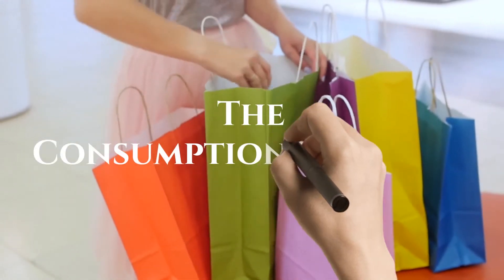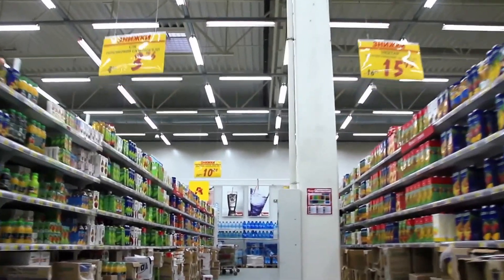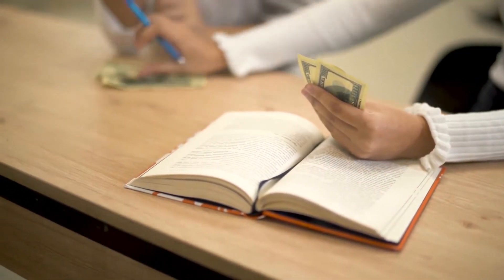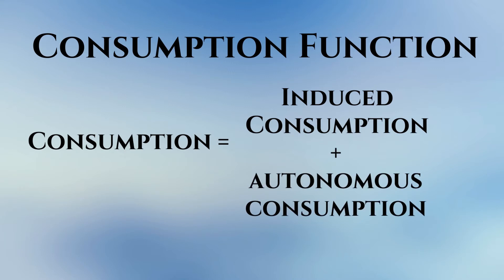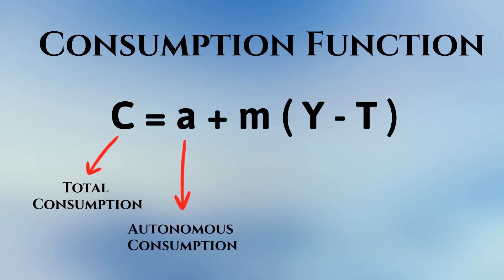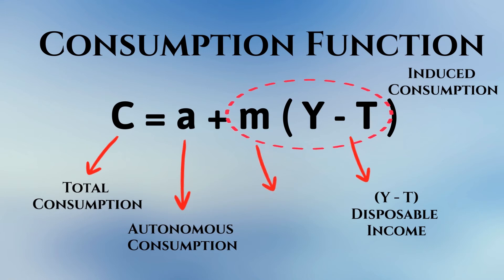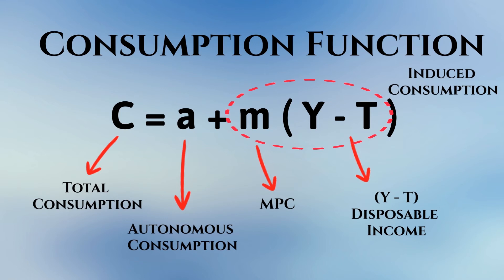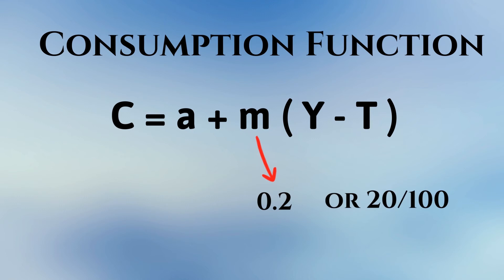The Consumption Function | Mathematical Economics